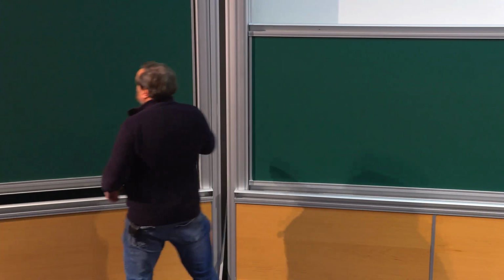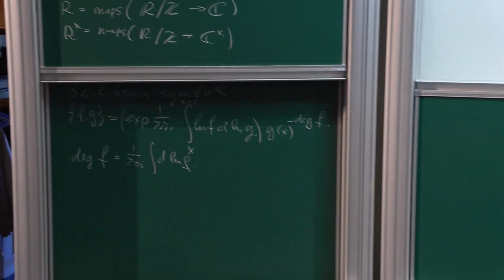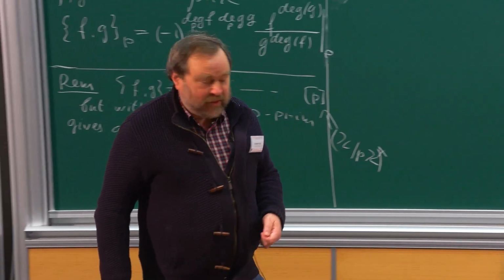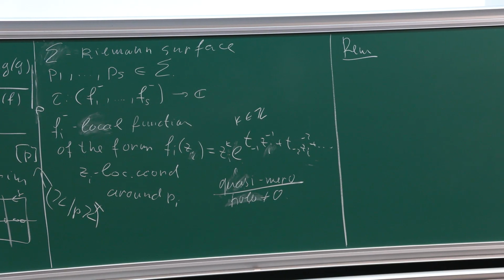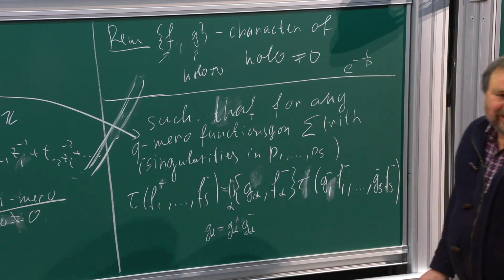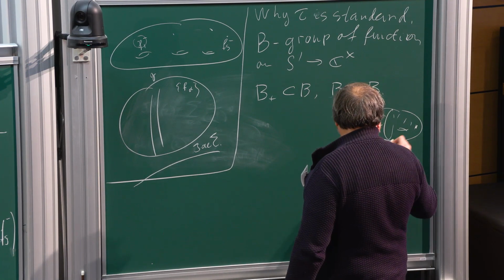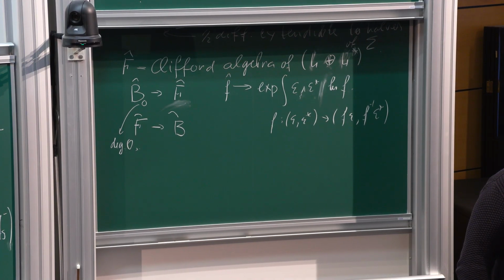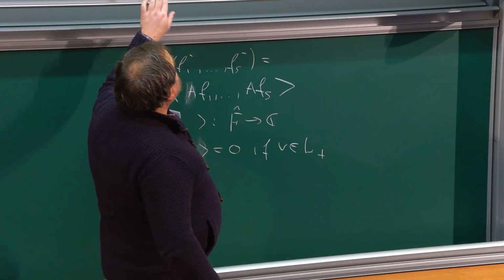Vladimir Fock - Steinberg symbol and tau function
Steinberg symbol is a multiplicative bicharacter of a ring satisfying additional (Steinberg) relation. Beilinson in 1982 suggested an explicit expression for a canonical symbol for the ring functions on a circle. This symbol can be interpreted as a multiplicative analogue of a residue and also as a cocycle defining the Heisenberg group. We will show how one can define the boson-fermion correspondence using the symbol and show that the finite-gap tau-function can be interpreted as an automorphic form.

Vladimir Fock (IRMA Strasbourg)